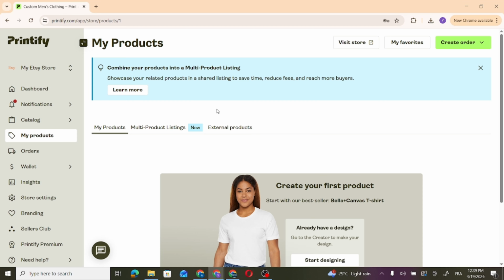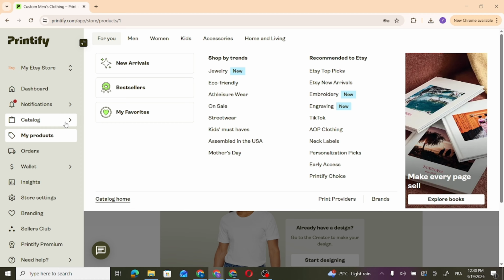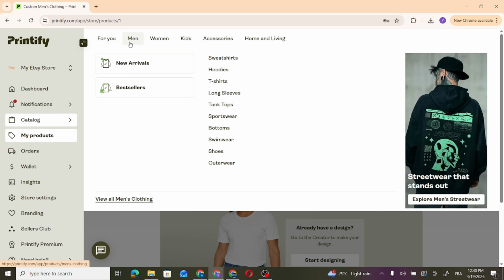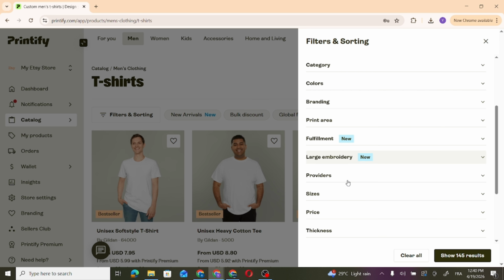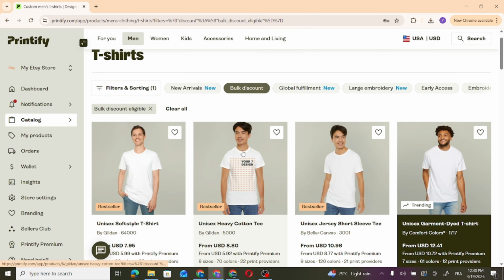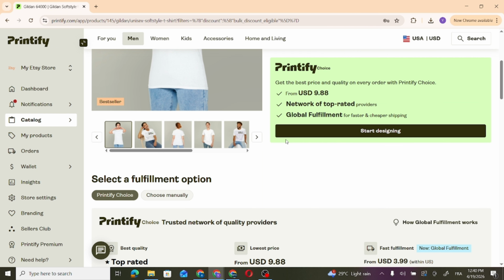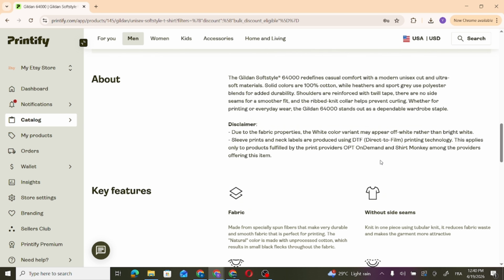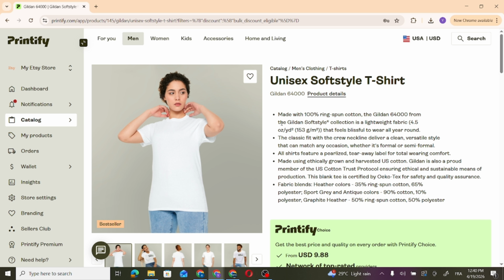How to Use Printify Bulk Discount Step by Step 2026 (Full Guide)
Hey there, in this tutorial, I’ll show you step by step how to use Printify bulk discounts to save money and increase your profit margins easily.